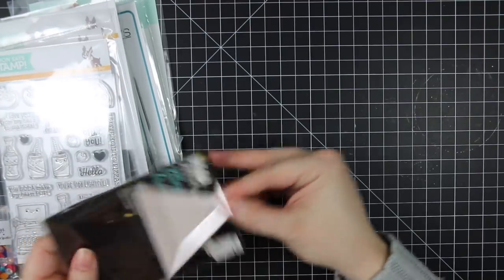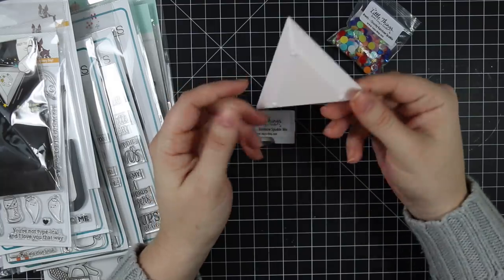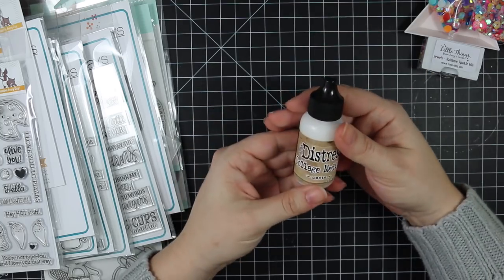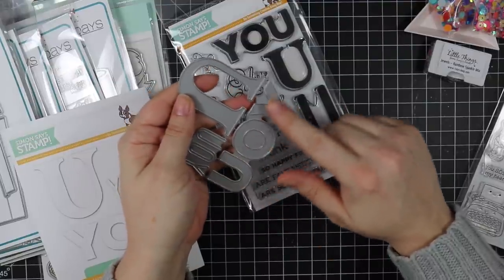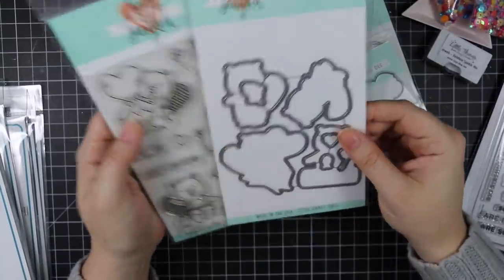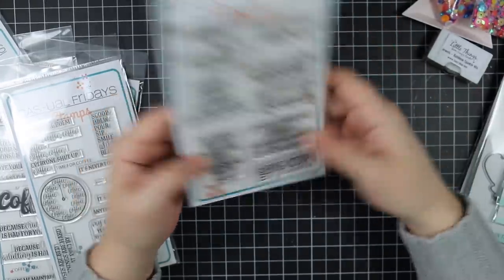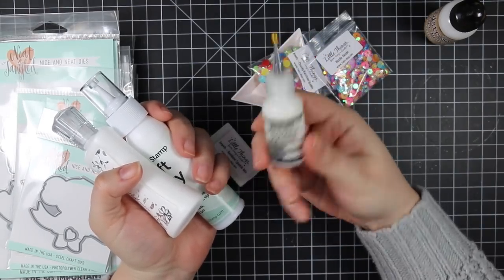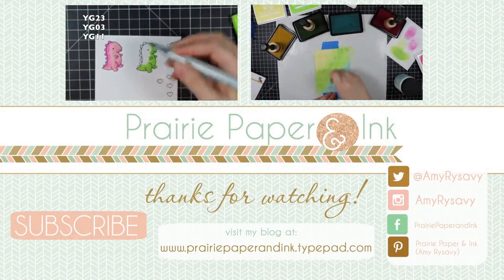SSS Haul | Coffee Stamps, SSS Stamps, Liquid Adhesive Faves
• Little Things From Lucy's Cards CHUNKY RAINBOW SPARKLE Jewels

• Little Things From Lucy's Cards RAZZLE DAZZLE Sparkly Shaker Mix

• Simon Says Stamps and Die Set BIG U Set